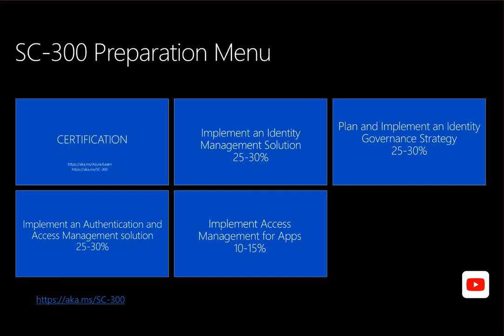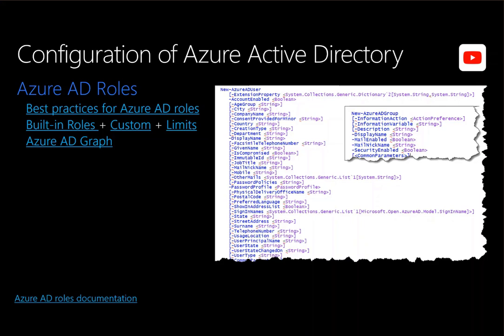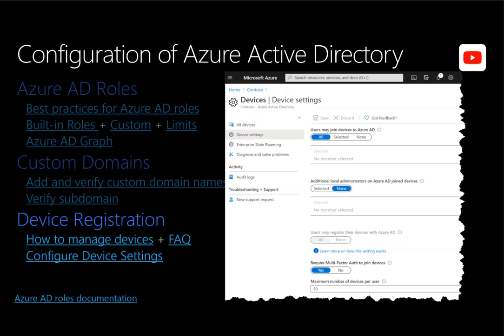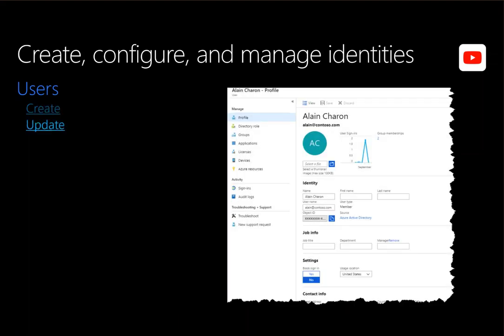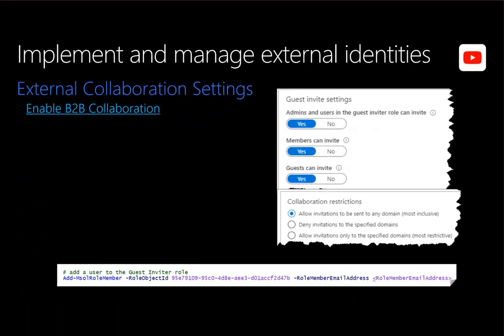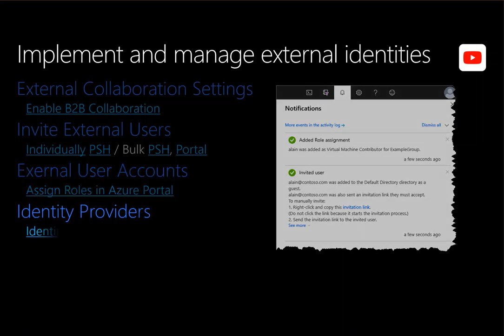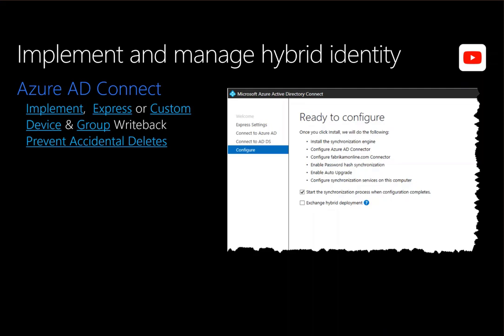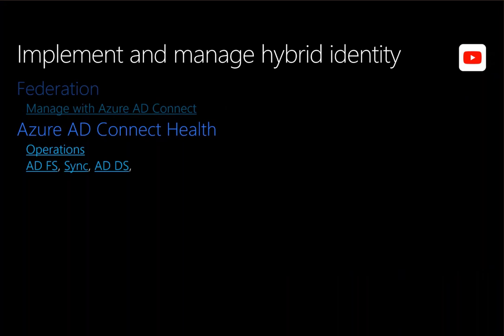SC-300 Module 1 Implement an Identity Management Solution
To get the PowerPoint with all of the valuable links to study, go I changed the redirection of that link which was the Exam objectives only, so that now that one link takes you to all three.  The Exam Objectives, this video channel and the PowerPoint to download.  All from an easy URL to remember and share for this exam.
Here are the topics to know for this module:
Implement initial configuration of Azure Active Directory
 • configure and manage Azure AD directory roles
 • configure and manage custom domains
 • configure and manage device registration options
 • configure delegation by using administrative units
 • configure tenant-wide settings
Create, configure, and manage identities
 • create, configure, and manage users
 • create, configure, and manage groups
 • manage licenses
Implement and manage external identities
 • manage external collaboration settings in Azure Active Directory
 • invite external users (individually or in bulk)
 • manage external user accounts in Azure Active Directory
 • configure identity providers (social and SAML/WS-fed)
Implement and manage hybrid identity
 • implement and manage Azure Active Directory Connect (AADC)
 • implement and manage Password Hash Synchronization (PHS)
 • implement and manage Pass-Through Authentication (PTA)
 • implement and manage seamless Single Sign-On (SSO)
 • implement and manage Federation excluding manual ADFS deployments
 • implement and manage Azure Active Directory Connect Health
troubleshoot synchronization errors